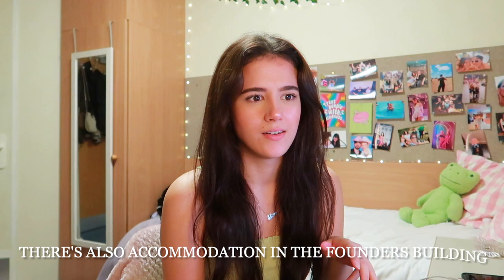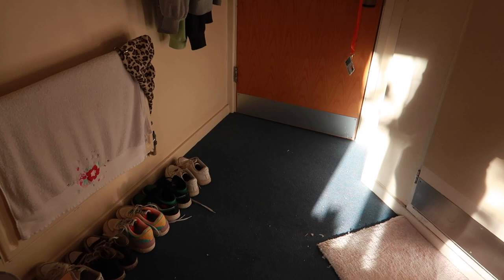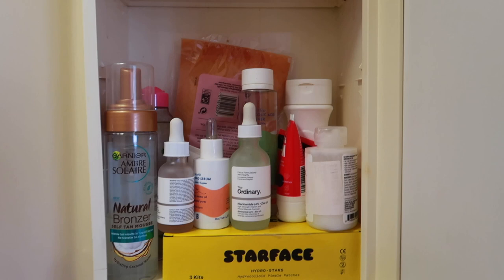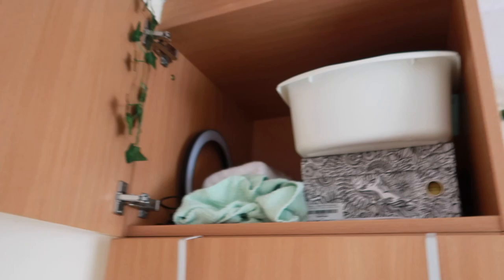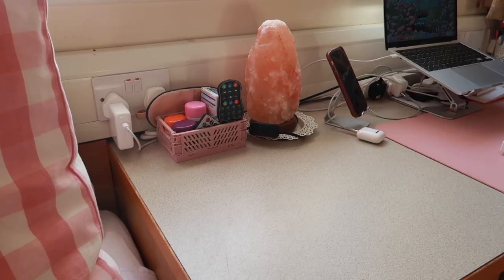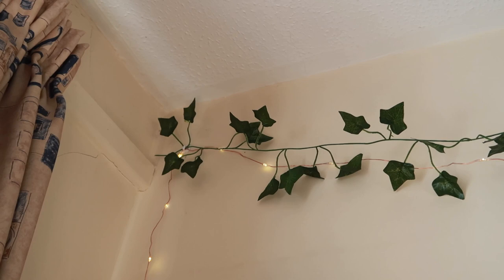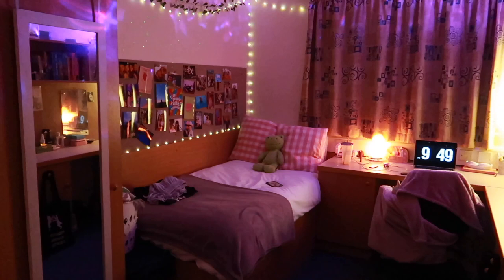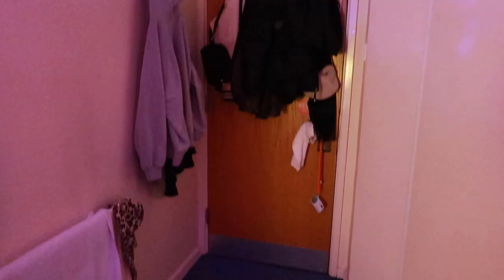university room tour 💛🏡 Royal Holloway Runnymede accommodation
Room tour starts at 3:50 🫶🏻

If anyone has any questions please just leave them in the comments and I'll try and get back to you. There's much more information on the RHUL website about accommodations but i thought I'd give a students perspective!

Again, I'm so sorry about not uploading, as you can probably tell it has been a somewhat stressful time although, i have enjoyed it 😂

✨SOCIAL MEDIA✨